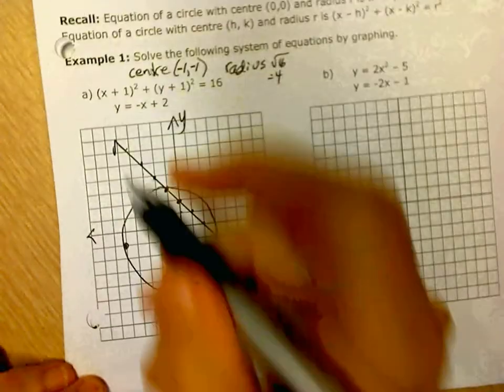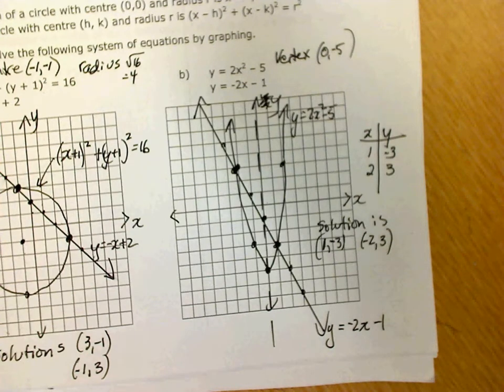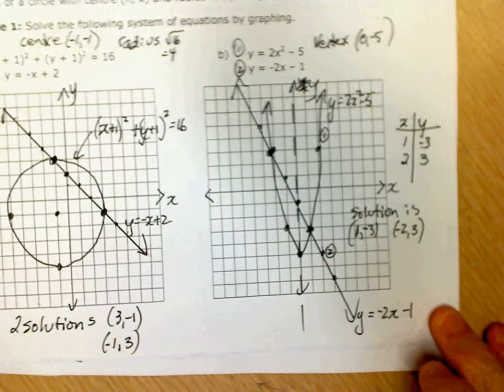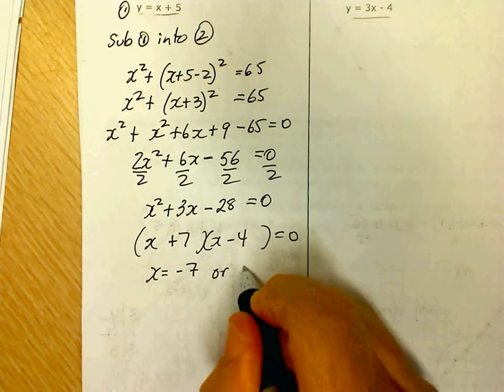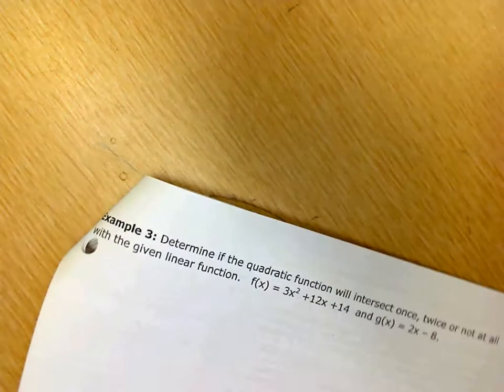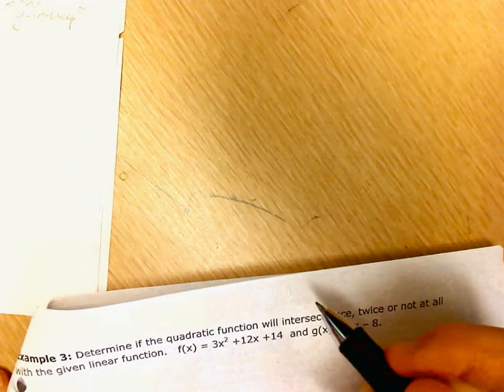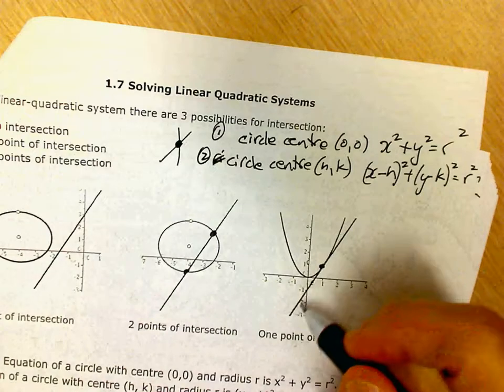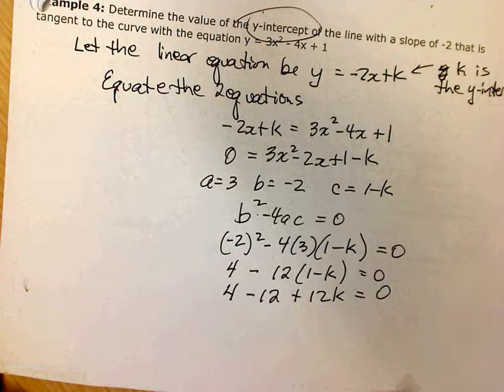Gr 11 Solving Linear Quadratic Equations